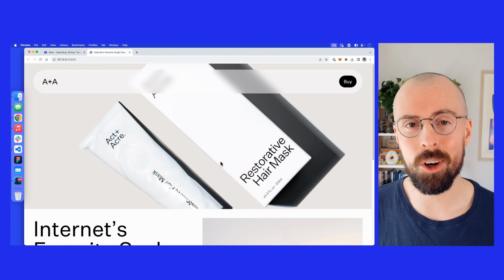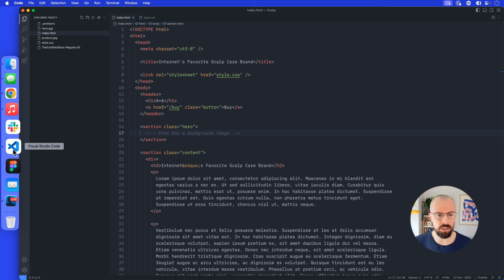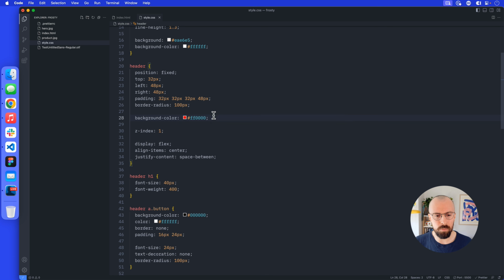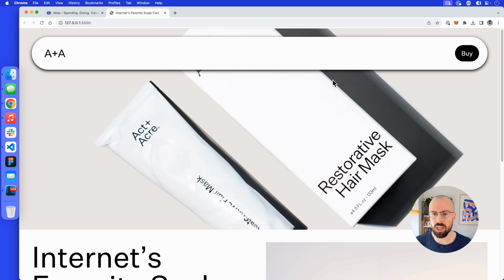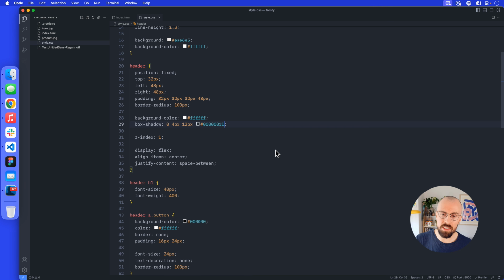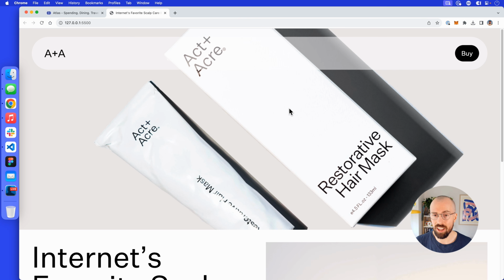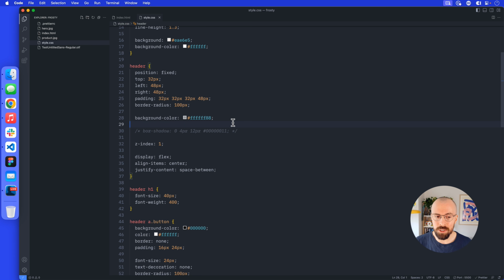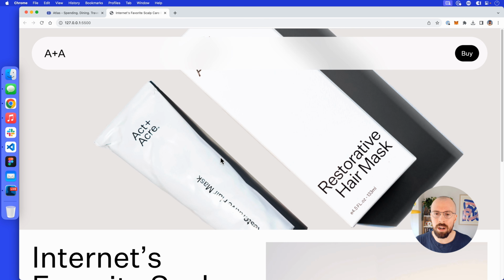How to add a frosted glass effect to your website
In this short tutorial, Rik will show you how to add an Apple-style frosted glass effect to your site using a little bit of CSS.

00:00 Intro
00:36 Let's code

Shout out to Atlas Card for inspiration, Glenna Haug on Unsplash for the photos, Act+Acre for using them as a demo and Klim Type for the typography